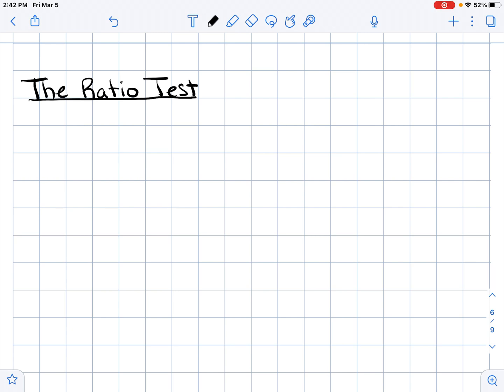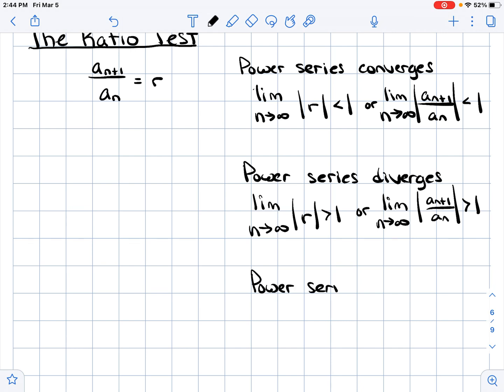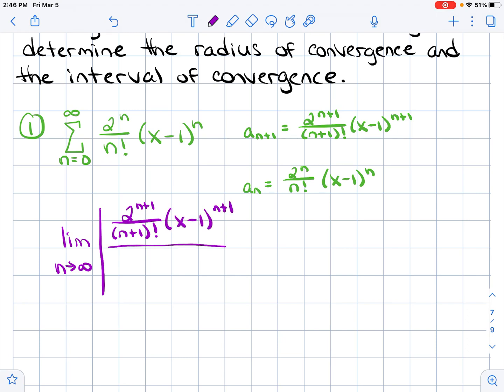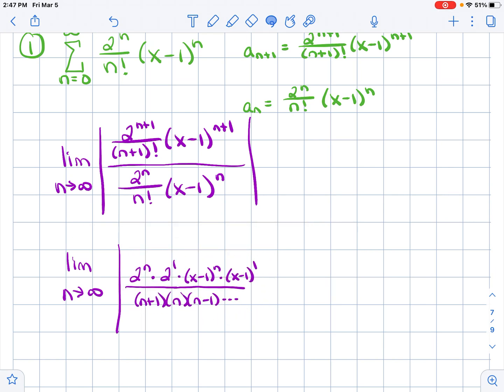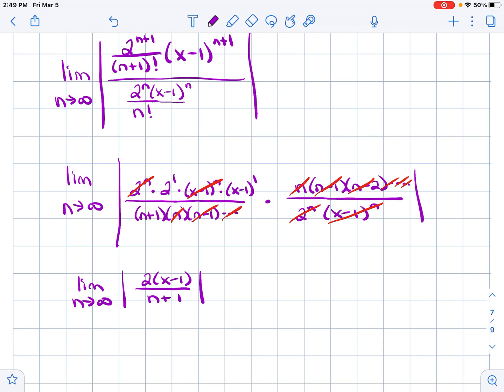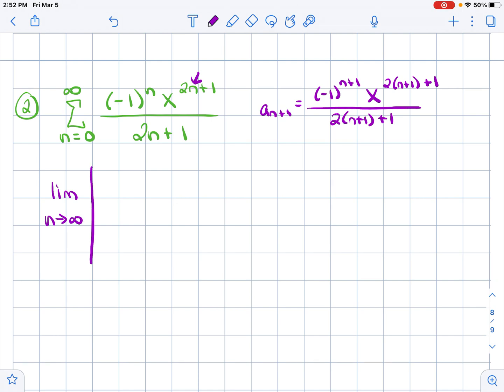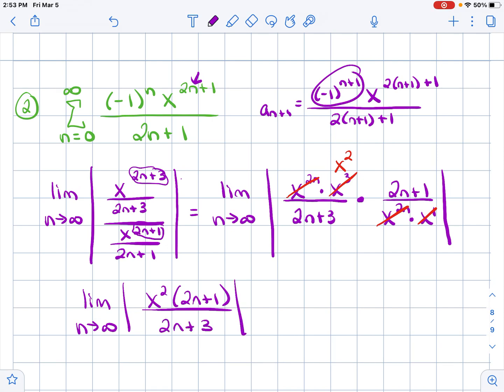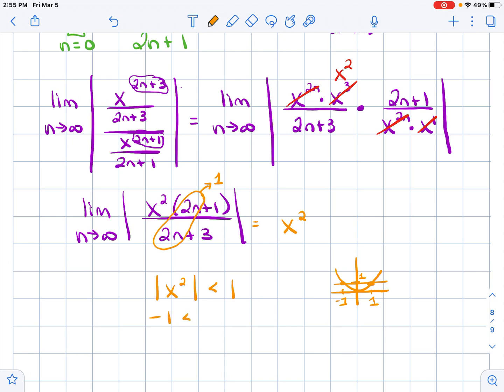Calculus BC Unit 8, Lesson 10b: Power Series and Ratio Test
Determining the interval of convergence for most power series.

0:00 Intro to the Ratio Test
2:40 Example 1
9:00 Example 2